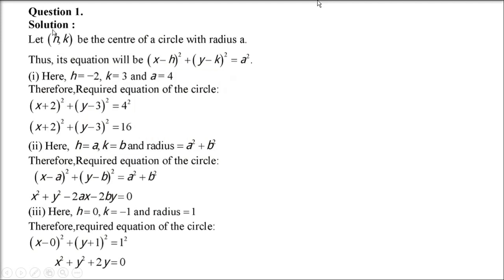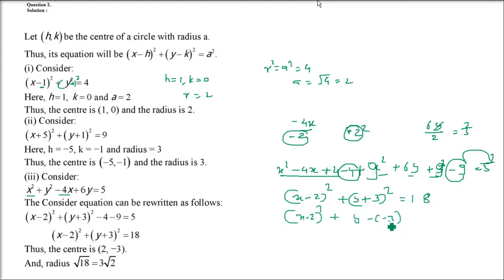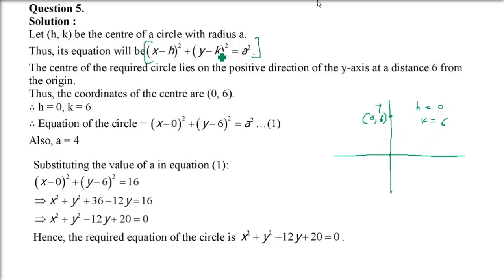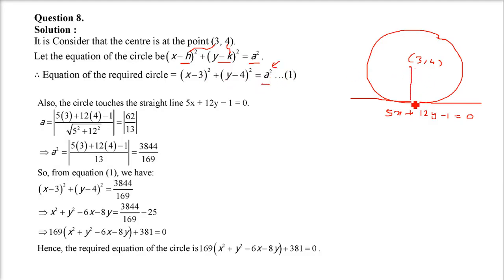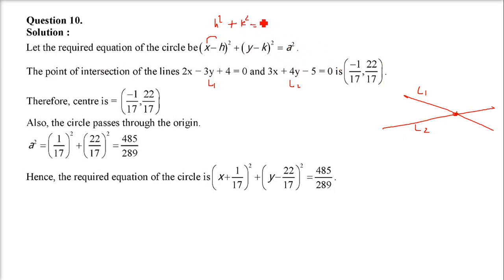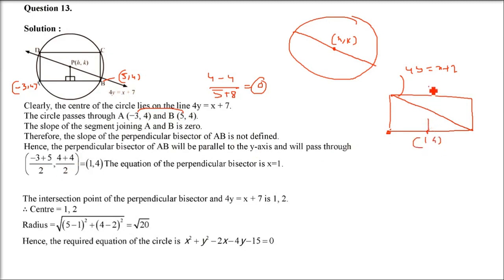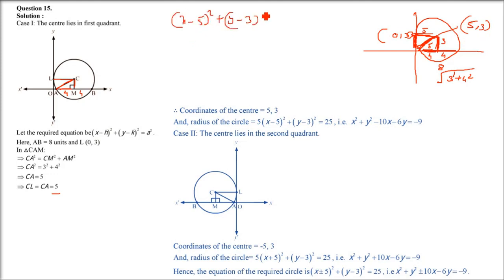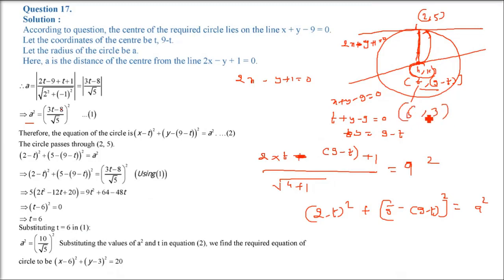RD SHARMA SOLUTIONS CLASS 11 CHAPTER 24 The Circle Ex 24.1 Complete